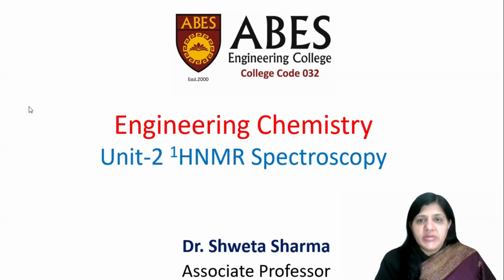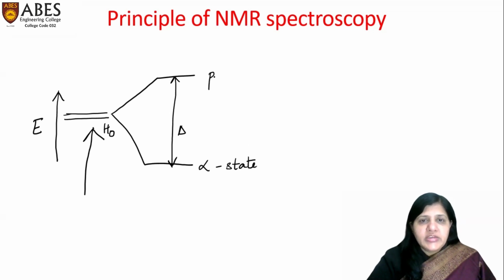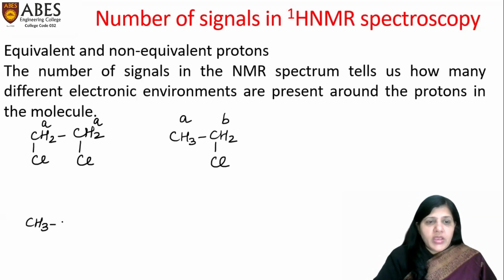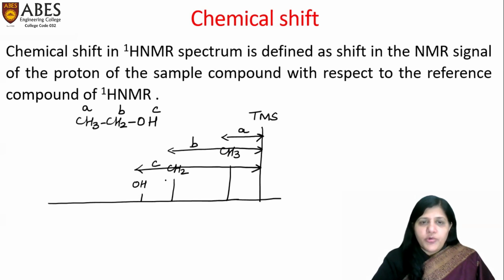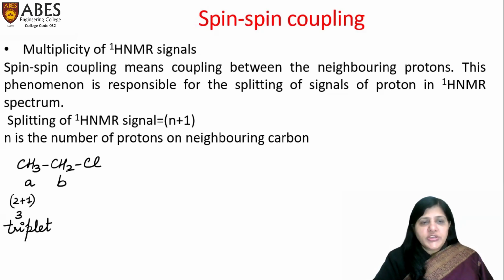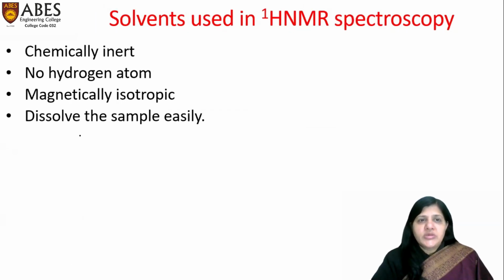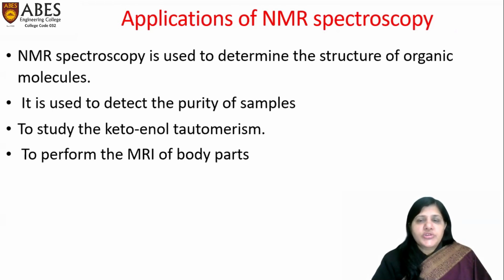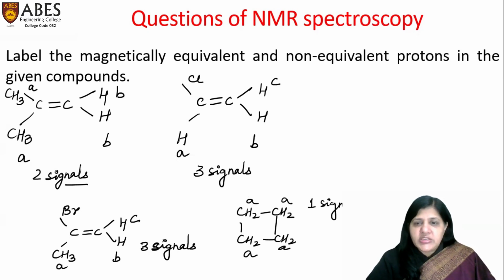Lecture 3 (Unit 2) || 1 HNMR Spectroscopy || Engineering Chemistry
🧪 Core Topics Covered:
1. Atomic and Molecular Structure

2. Spectroscopic Techniques and Applications
UV-Visible spectroscopy
IR spectroscopy
NMR spectroscopy

3. Water and Its Treatment
Desalination

4. Electrochemistry and Corrosion
Electrochemical cells
Nernst equation

5. Thermodynamics and Kinetics

6. Polymers and Materials Chemistry
Classification of polymers
Polymerization techniques
Conducting polymers

7. Nanotechnology and Applications
Introduction to nanomaterials
Synthesis methods

8. Environmental Chemistry
Air and water pollution
Green chemistry
Waste management

🧠 Learning Outcomes:
By the end of the course, students should be able to: